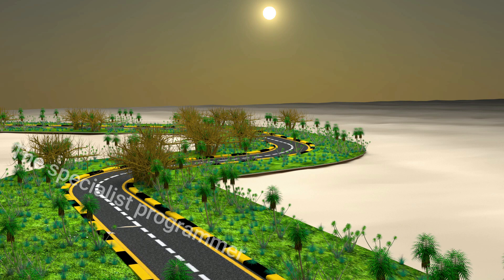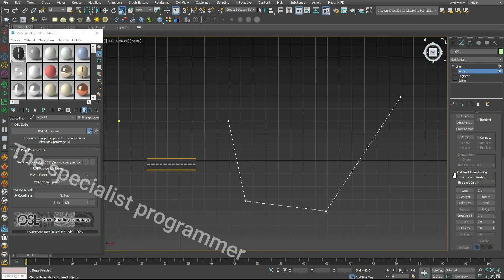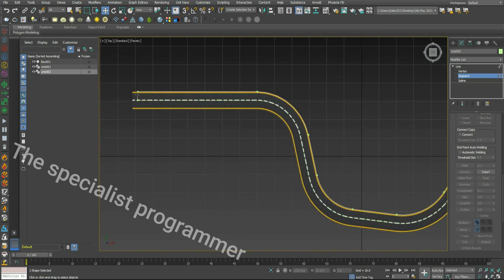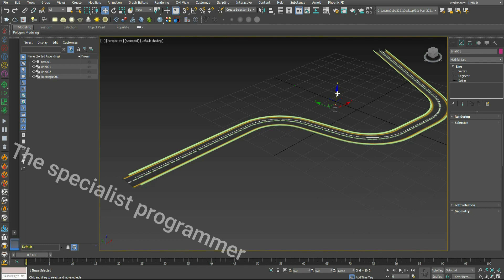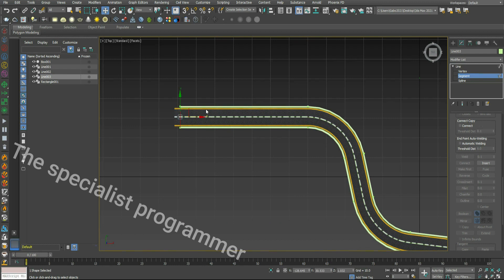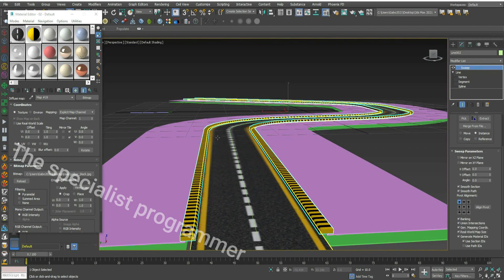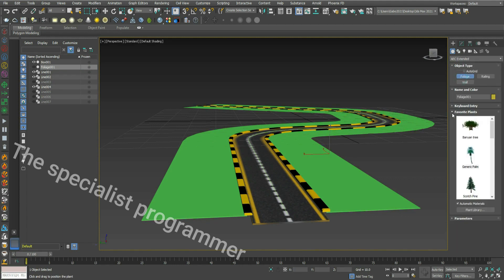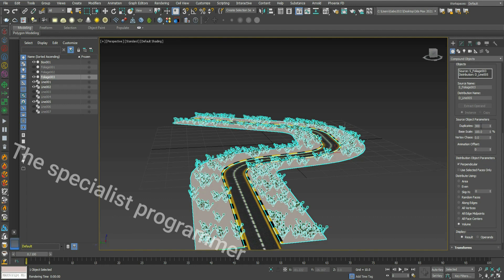Road modeling in 3ds max / no plugin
Easy method to model Roads in 3ds max
How to Create Roads in 3ds Max Curve / Texture in 3dmax
Applying Road Material/Texture along Road in 3ds Max
3ds max tutorial - Road Modelling - pathdeform modifier
Making Curved Road and texturing in 3ds max. EASY METHOD
Building complex road in 3ds max fast and easy
How to Create Road & Pathway With Map in 3ds Max
how to curve road texture in 3ds max with path deform modifier in 3ds max
How to create Realistic Road

scatter
foliage
sweep
Pathdeform
noise
splines
lines
rectangle
fillet
outline
texture
maping

3D modeling

3ds Max Tutorial
learn 3ds max
3ds max lessons
3dsmax
3dsmax problems
3ds max

3dsmax
3dsmax problems
3ds max
building a game
material
arnold material
Beginner Tutorial
cartoon
 animation
2d
3d

عمل طريق فى ثري دي ستوديو ماكس

كلية الهندسة
قسم عمارة
أوتوكاد beginner tutorial beginner tutorial   procedural The specialist programmer
The SP